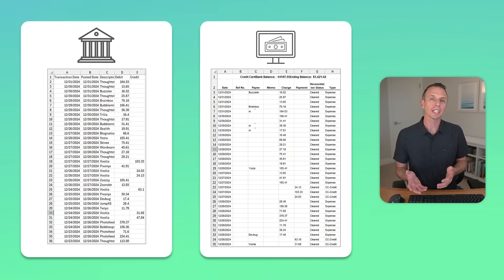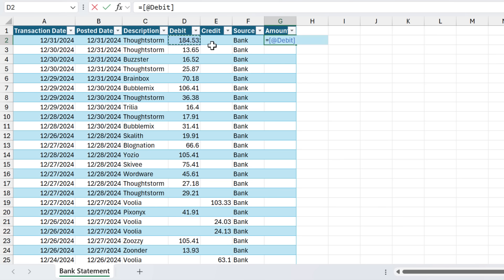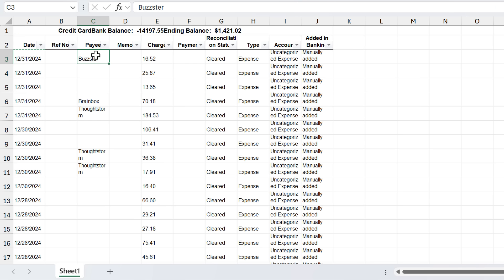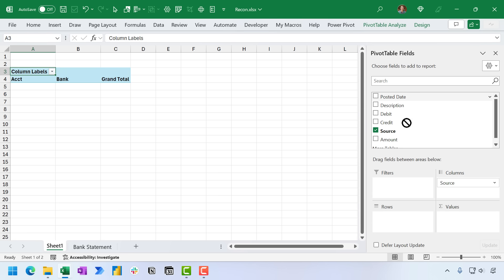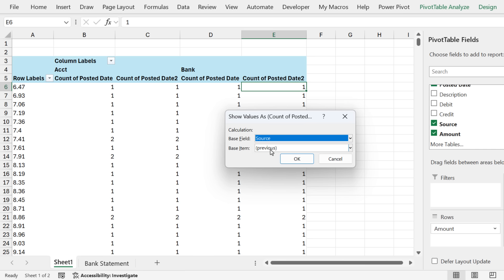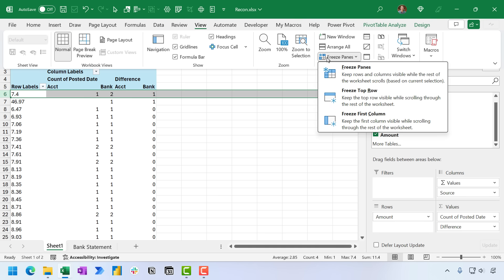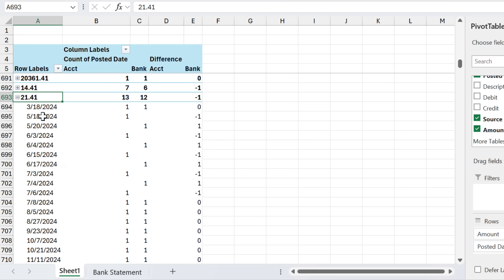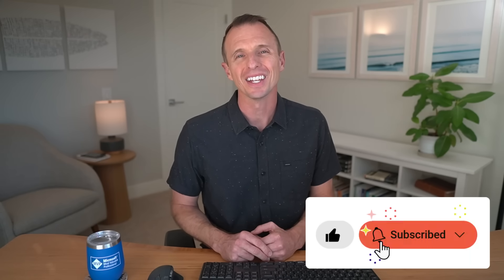Compare 2 Excel Sheets (Easy Bank Reconciliation)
Never waste time hunting for missing transactions again! In this tutorial, I'll show you how to easily reconcile your bank statements with your accounting records using Excel pivot tables - no complex formulas needed.

🔗LINKS